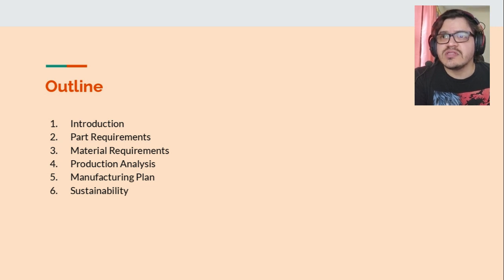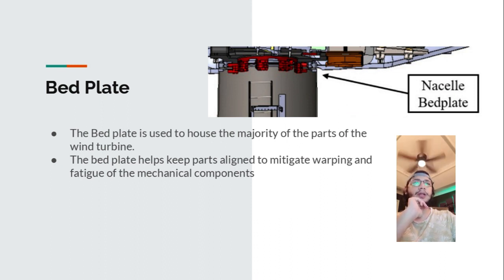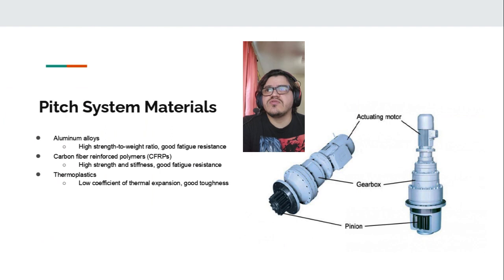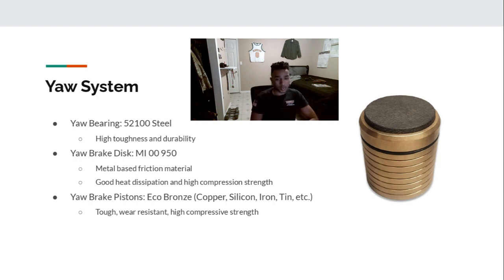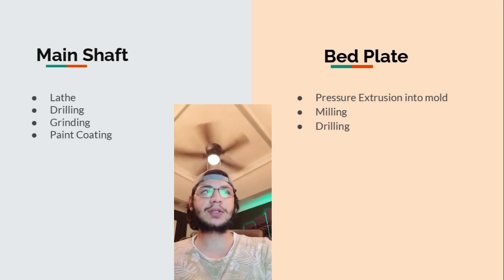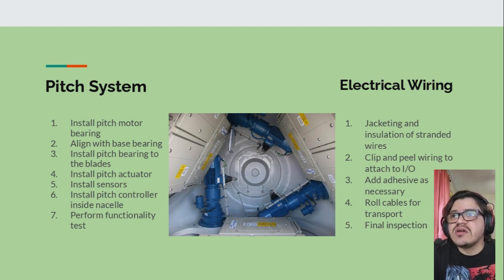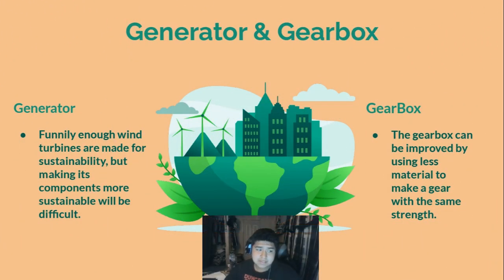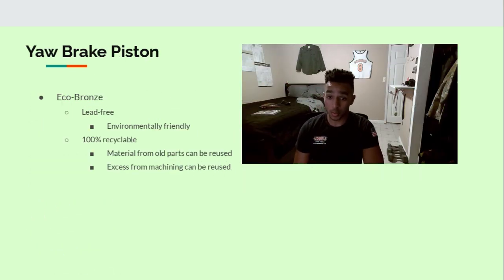Manufacturing Final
Here is the manufacturing final for the wind turbine of group 6 thank you.